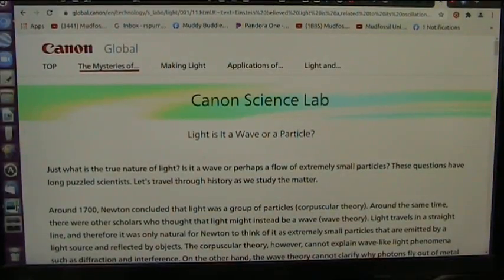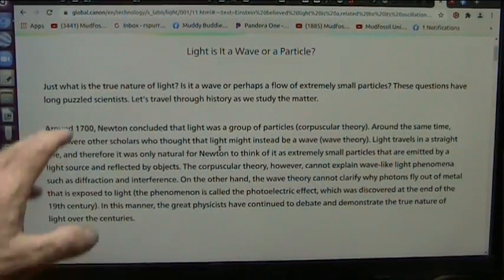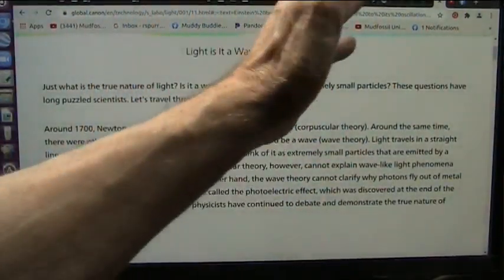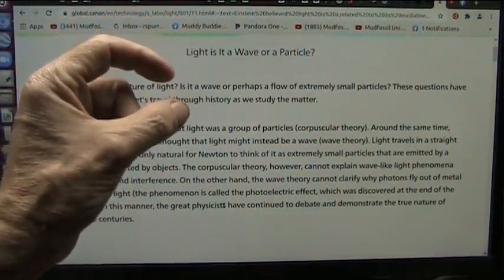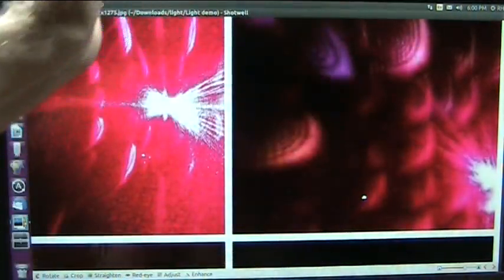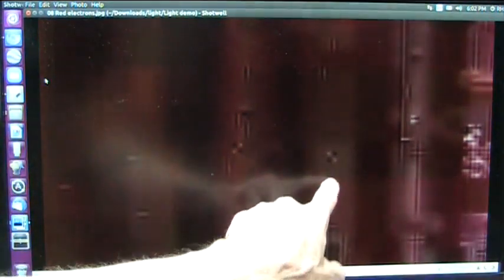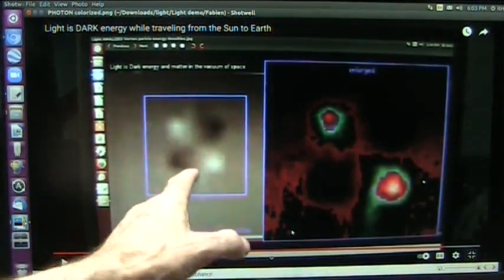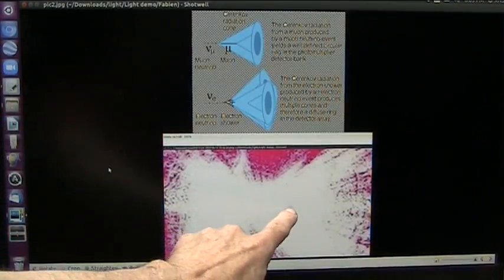Light is a Particle so the Case is now CLOSED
If you have another opinion based in fact please expound.